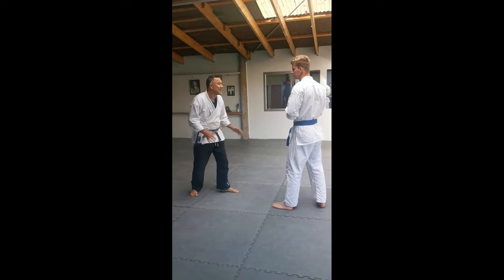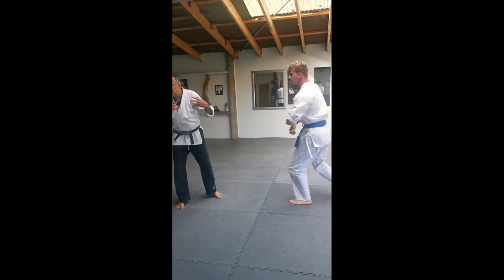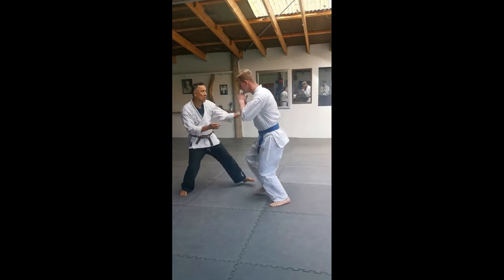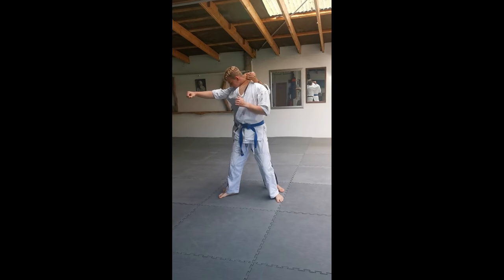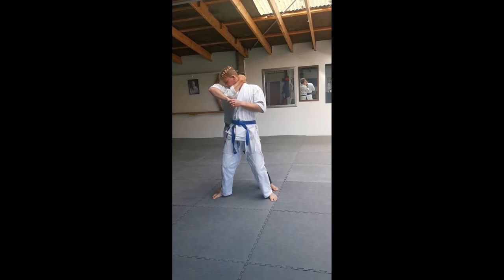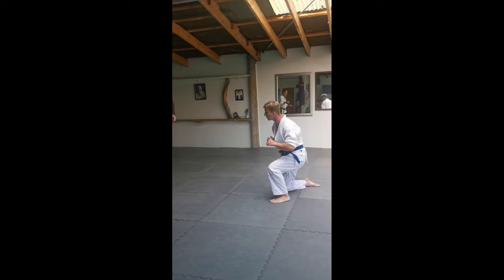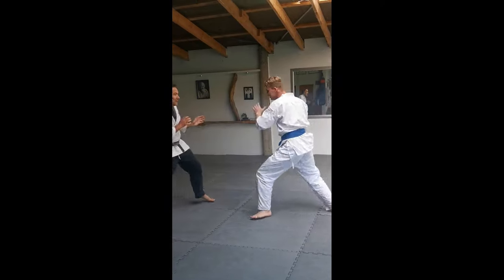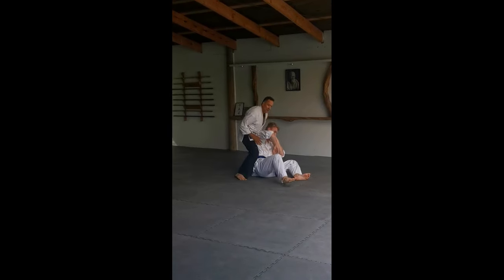SELF DEFENSE AIKIDO | Using the IRIMINAGE principle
Dunken Francis 6th dan explains how the "iriminage principle" can be adapted for use in self defense situation. and yes, we know "no-one leaves their arm hanging" but for the purposes of this clip all we needed was the shape to show the under shoulder connection and the tenkai turn.